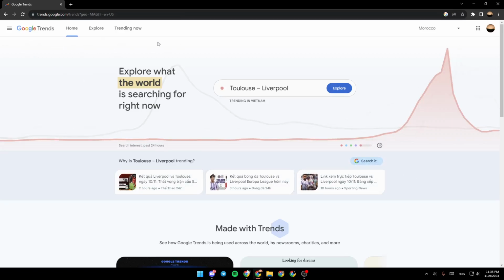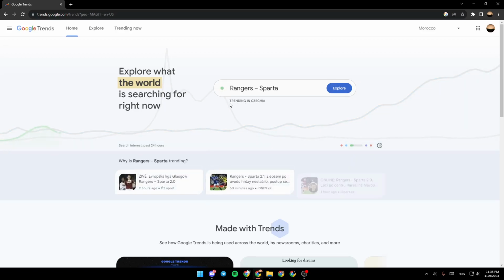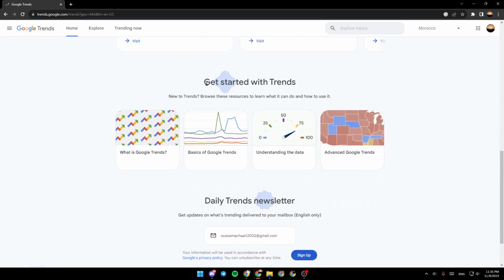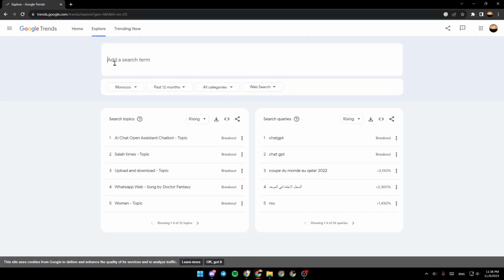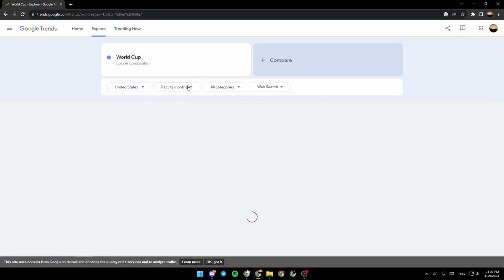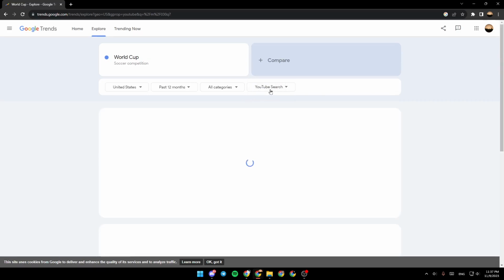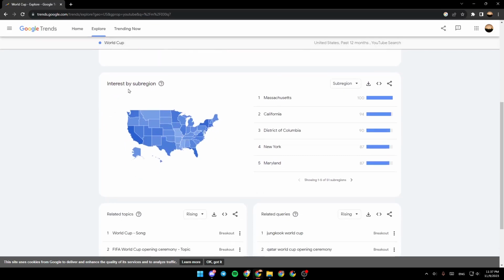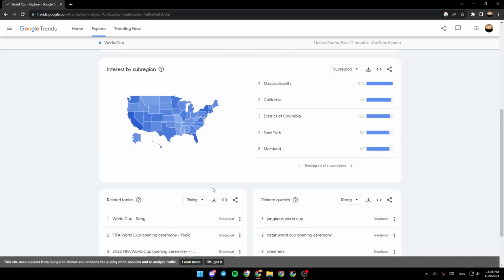How To Use Google Trends For Market Research Tutorial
Today we talk about use google trends for market research,how to use google trends for market research,how to use google trends